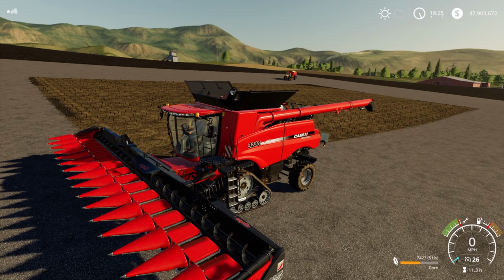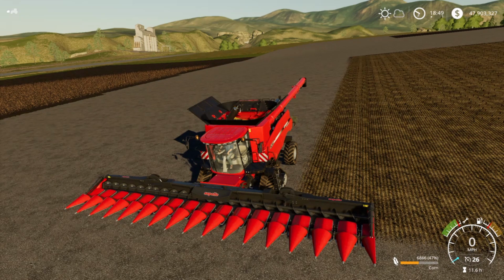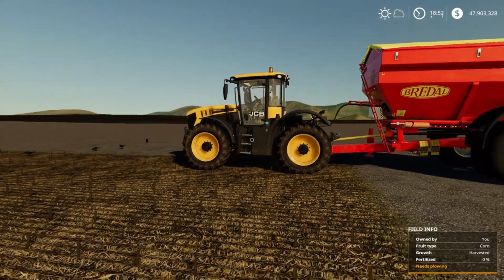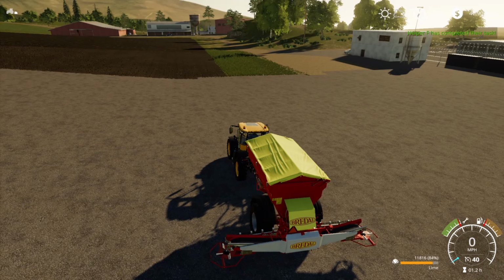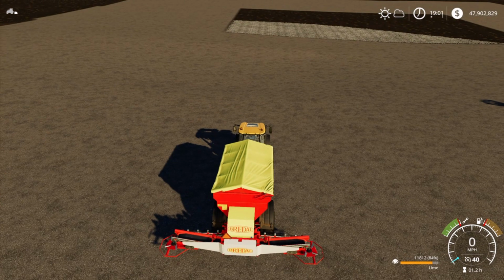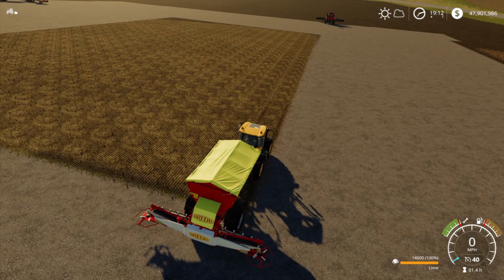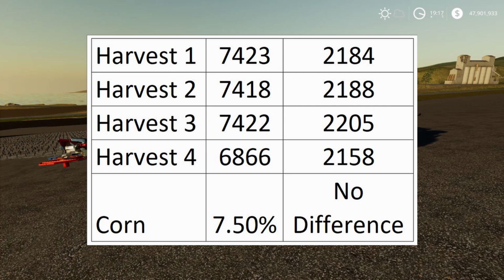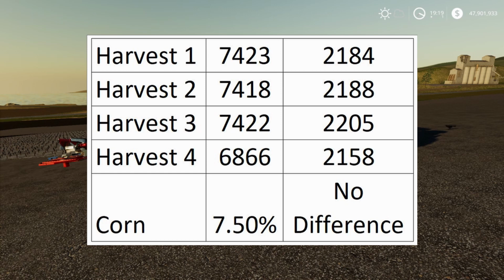When To Apply Lime - Base Game | Farming Simulator 19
In this video we are taking a look at how often you should apply lime in base game.

Music sourced from: YouTube Music Library